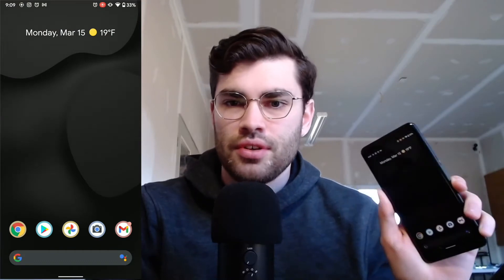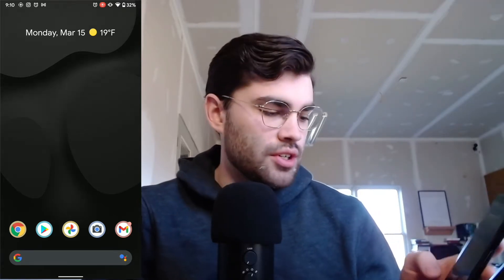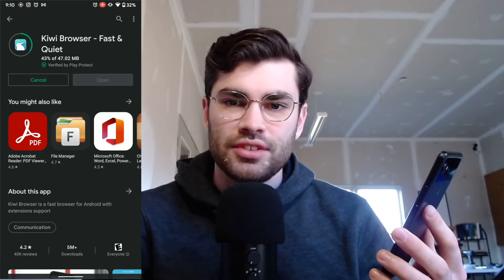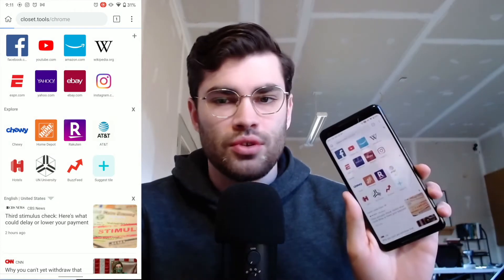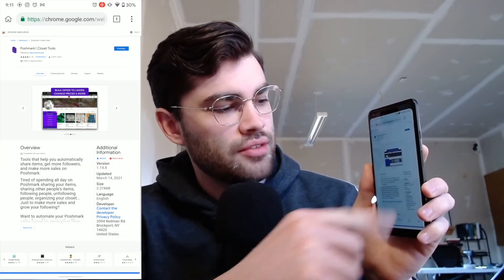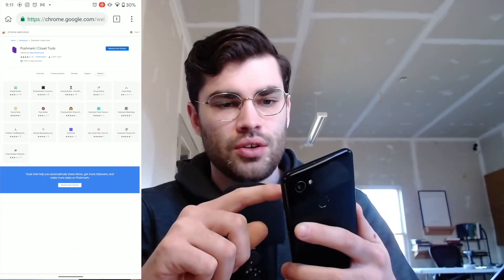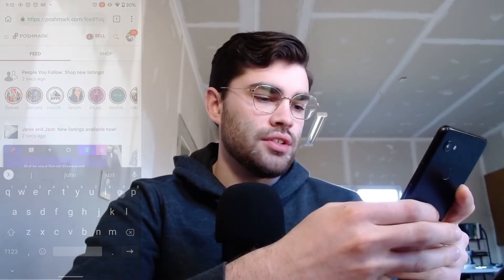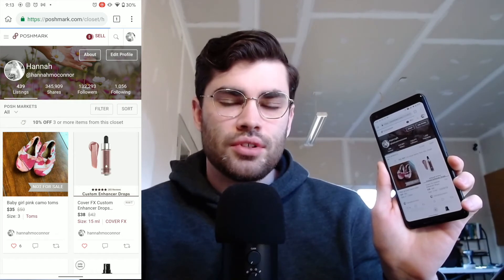Install Closet Tools on Android Devices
Hey! These are the steps to installing Closet Tools on an Android device.

Here's a link to the documentation page where these steps can be found

New around here? Closet Tools is a suite of tools that automates tasks on Poshmark's website.